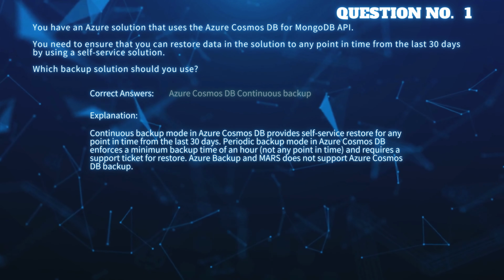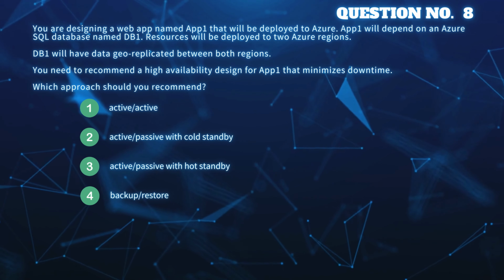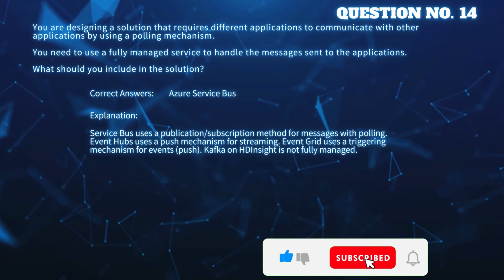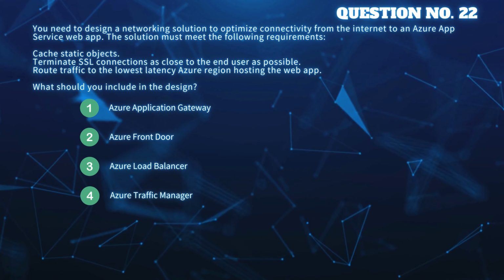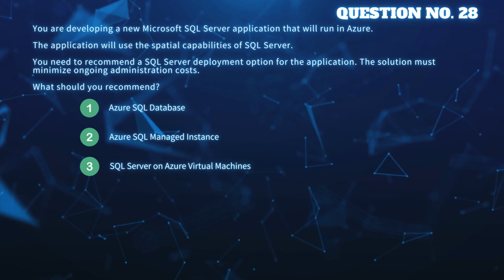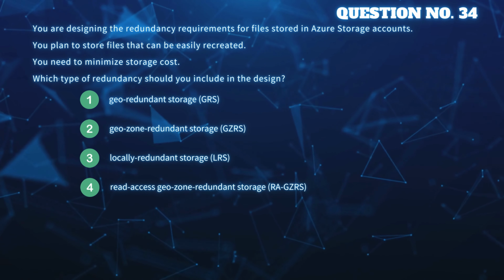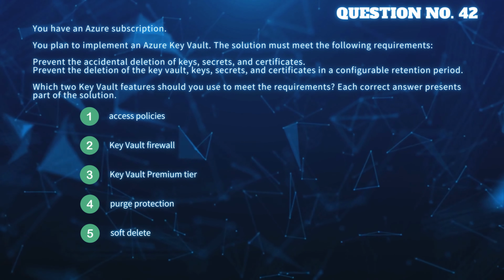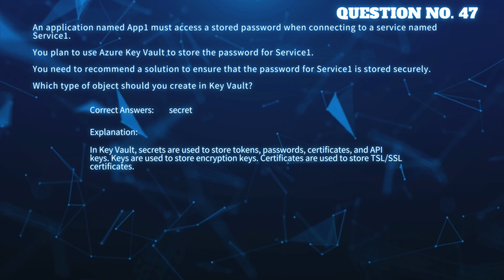AZ-305 Certification: 50 Practice Questions & Answers | Microsoft Azure Infrastructure Solutions2025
🚀 AZ-305 Exam Guide - Microsoft Azure Infrastructure Solutions Certification

Are you preparing for the AZ-305: Designing Microsoft Azure Infrastructure Solutions certification? This video covers everything you need to pass the exam on your first attempt! 📚✅

🔹 What You'll Learn in This Video:
✅ AZ-305 Exam Overview & Format
✅ Designing Azure Infrastructure Solutions
✅ Core Concepts: Compute, Storage, Networking & Security
✅ High Availability & Disaster Recovery Strategies
✅ Identity, Access Management & Security Best Practices
✅ Study Resources & Exam Tips

🔹 Who Should Take the AZ-305 Exam?
✔ IT professionals & cloud architects designing Azure solutions
✔ Those transitioning from AZ-104 (Azure Administrator Associate)
✔ Professionals aiming for Microsoft Certified: Azure Solutions Architect Expert